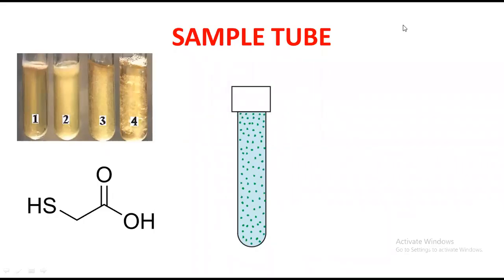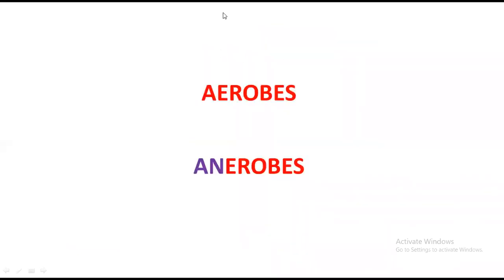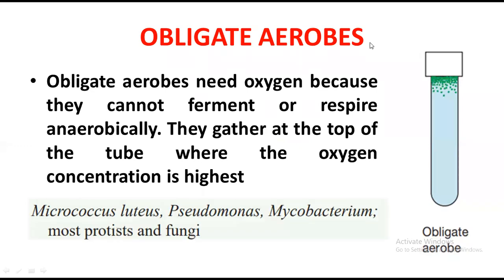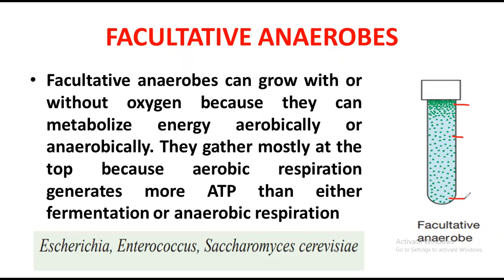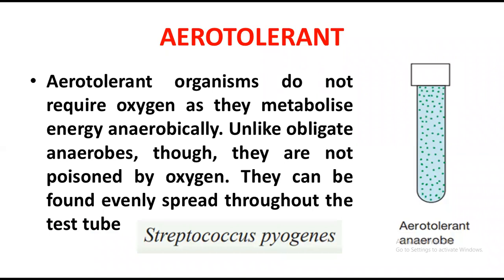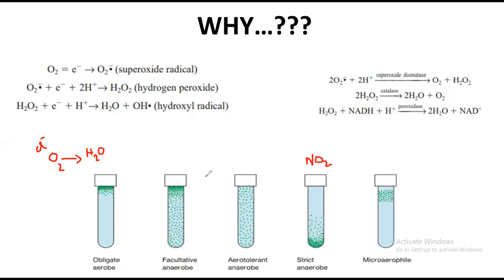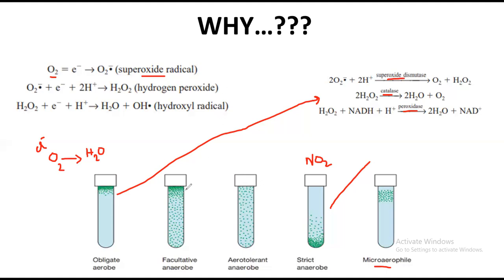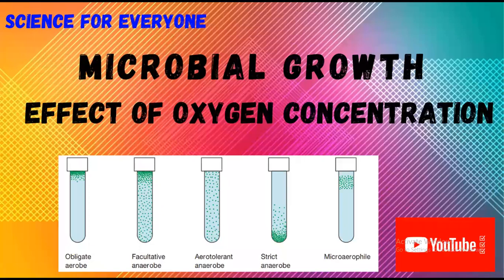Effect of Oxygen Over Microbial Growth | Detailed Explanations | Reasons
Microorganisms shows a variety of responses to the oxygen concentration.
these are divided into 5 categories.
obligate aerobes
Obligate anaerobes
Facultative Anaerobes
Aerotolerant
Microaerophiles
Watch the video and know about the actual REASONS that WHY are these species acting in such a way and what is real cause behind it.
I guarantee that this video will help you a lot and will clear your doubts